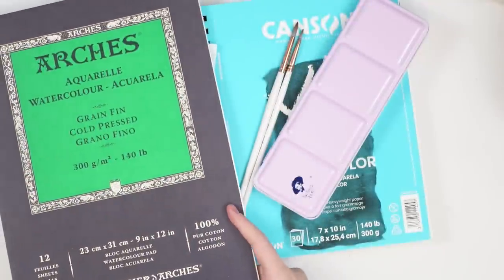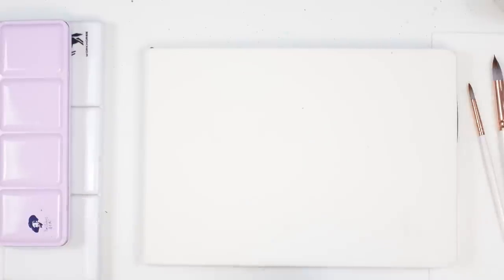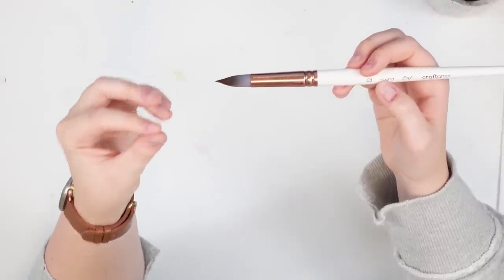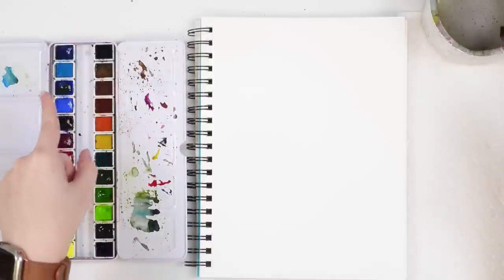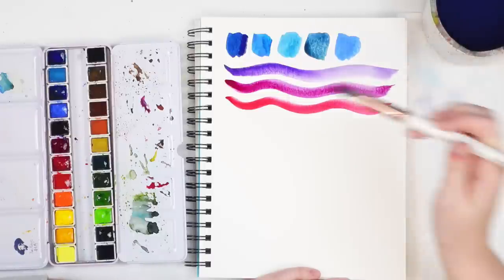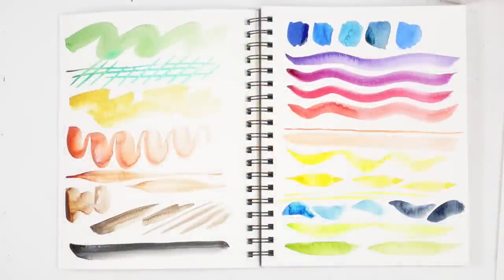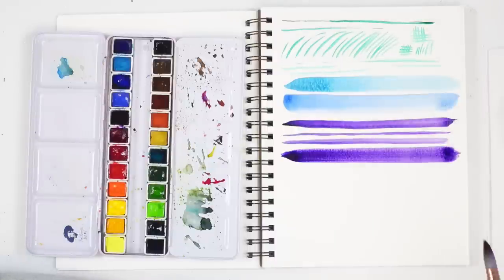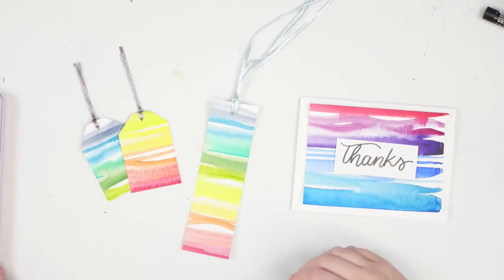WATERCOLOUR WEEK Episode 1: Getting To Know Your Supplies / Basic Strokes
Hi Friend!
 I am so glad you decided to join me for watercolour week!

If you already have or are familiar with watercolour supplies, you can skip ahead to our first painting exercise at 10:50

Here are some links to other videos mentioned in this video! Happy painting!

PAINT:

Paul Rubens Watercolour Set: CANADA

Top 5 W&N Cotman Colours To Start With As A Beginner:
- Permanent Rose
- Cadmium Yellow
- Turquoise

My next 5 choices would be:
- Dioxazine Purple
- Sap Green
- Prussian Blue
- Burnt Umber
- Black

Wonder forest sketchbook: USA CANADA

Paul Rubens 50% Watercolour Paper: USA

BRUSHES:

Princeton Snap brushes: USA